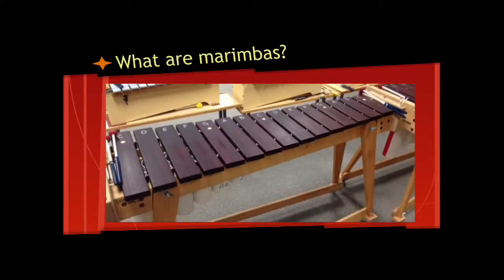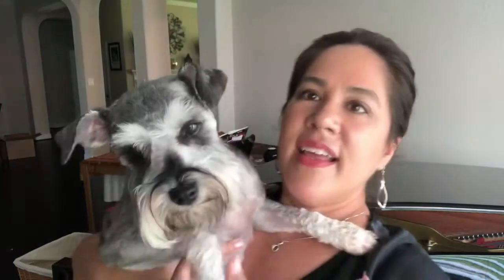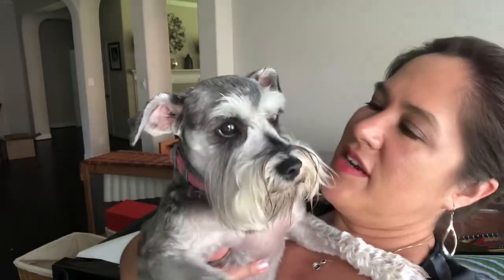Welcome to My Marimba Journey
I’m Sabrina Silva and I’m a music educator.  Although I teach choir, one of my big dreams is to have my own marimba ensemble.  So I’m building one of my own from the ground up! Let me tell you more about it in my video:  why I chose marimba, the success I’ve seen and where I plan to take this dream.